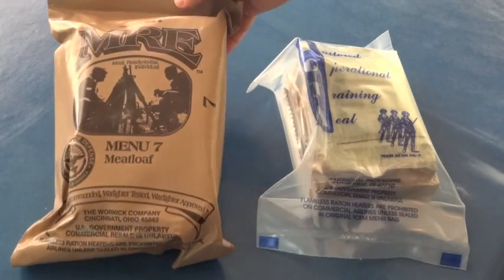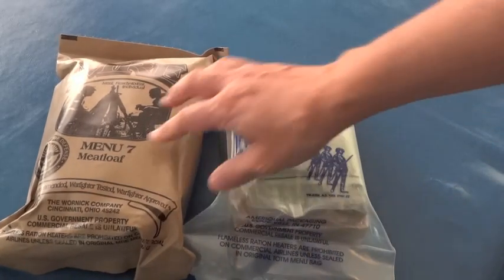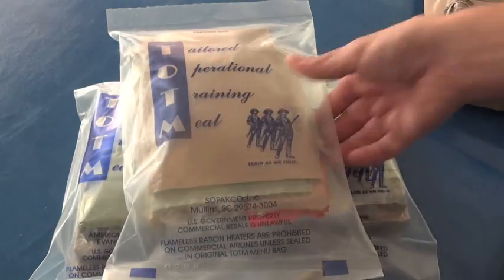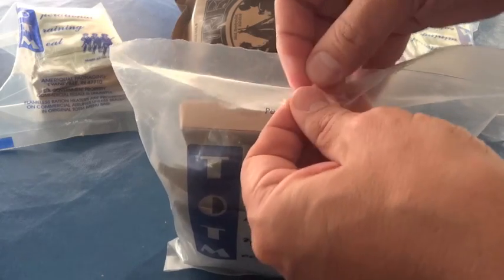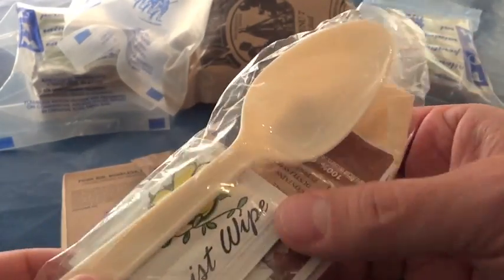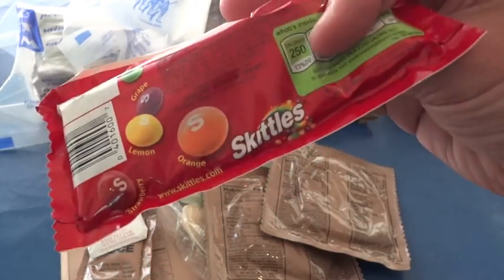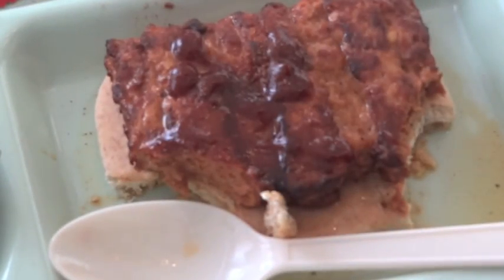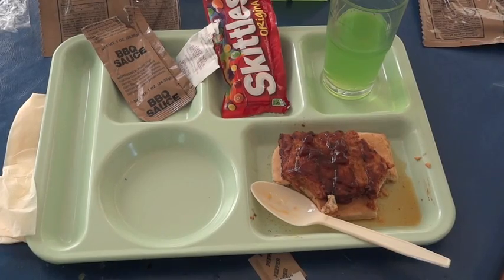MRE Review: Pork Rib, Boneless, Imitation (Tailored Operational Training Meal--TOTM)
Here is a Tailored Operational Training Meal (TOTM)--which is a slightly smaller version of an MRE.  This one has a "Pork Rib, Boneless, Imitation" as the entree.  TOTMs contain fewer items than standard MREs and this one doesn't really have a side dish.  See the video that this one is a response to to see the differences between TOTMs and MREs.

Contents:
-Pork Rib, Boneless, Imitation
-(2) Wheat Snack Bread
-BBQ Sauce
-Beverage Base Powder, Lemon-Lime
-Skittles
-Crushed Red Pepper packet
-Flameless Ration Heater
-Accessory Pack (spoon, napkin, moist wipe, instant coffee, creamer, sugar, salt, pepper)